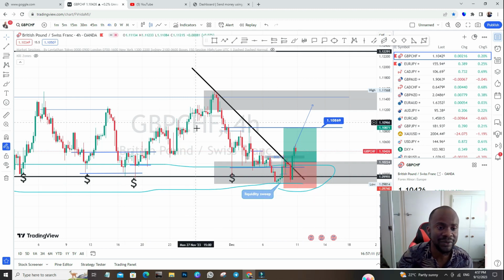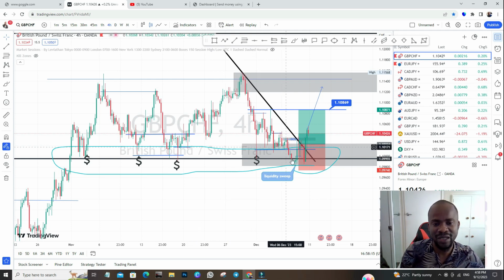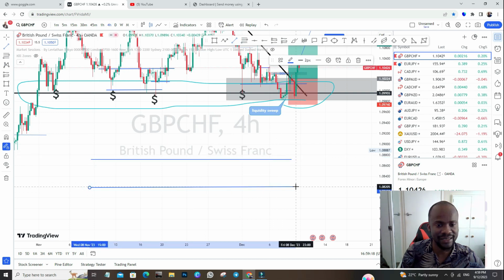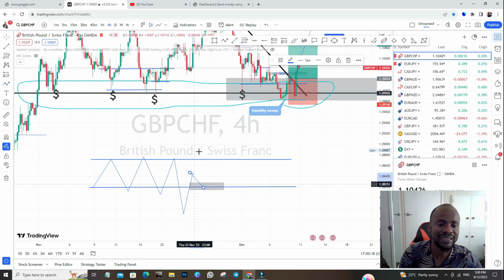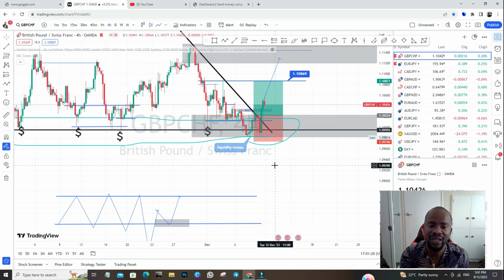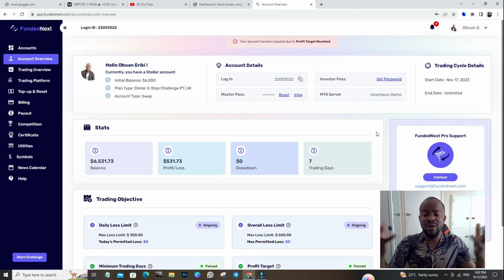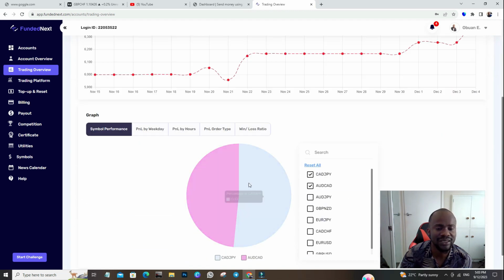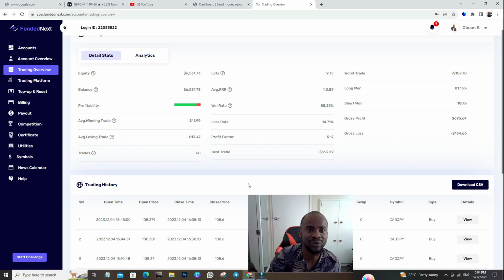GBPCHF Analysis using ICT model 2023.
The ICT model was used to approach the entry of GBPCHF . Any idea opinion or suggestion is of my own. Please always backtest and apply proper risk management.